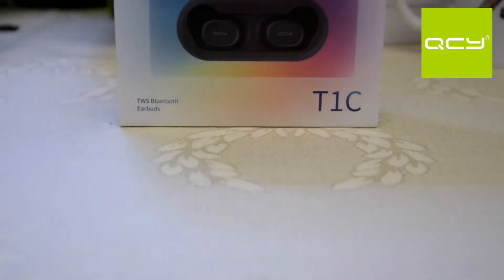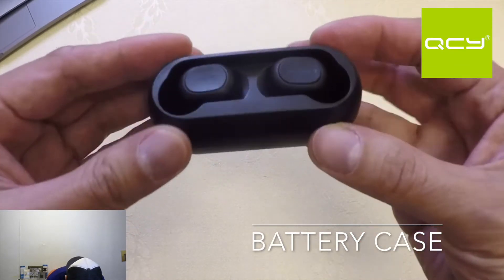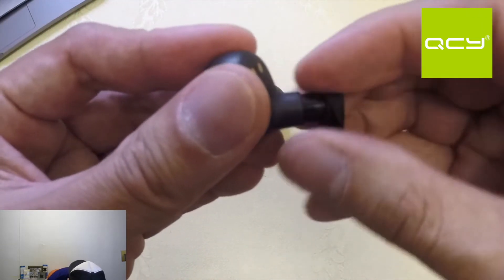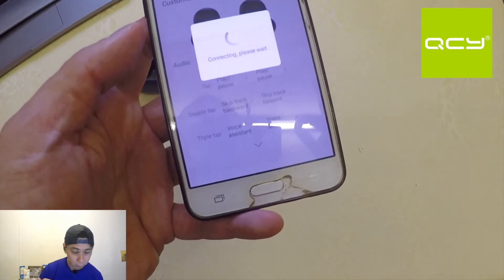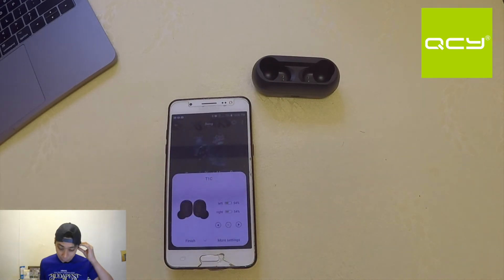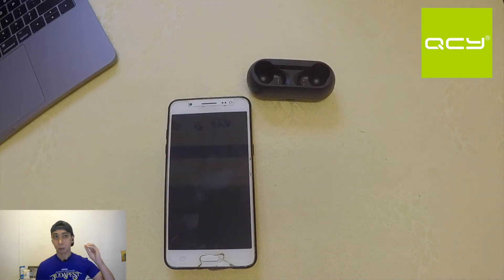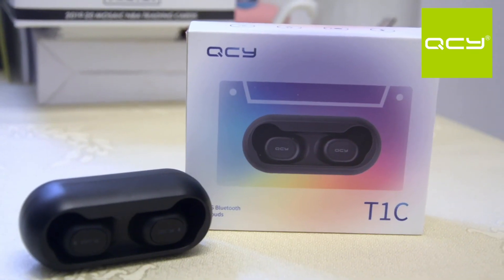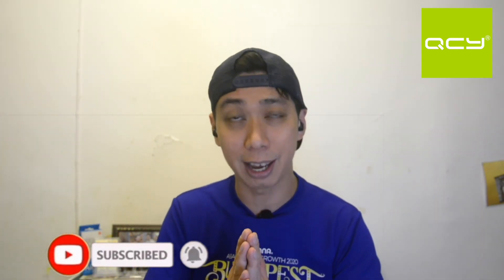[HD] QCY T1C - UNBOXING AND REVIEW PLUS TESTING - 16$ UNDER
This is a video of QCY T1C earbuds. The video contains unboxing and review plus testing with sound quality, mic quality, fitting, waterproof and more. Hope this video can help viewers before they buy their budget earbuds. Cheers!